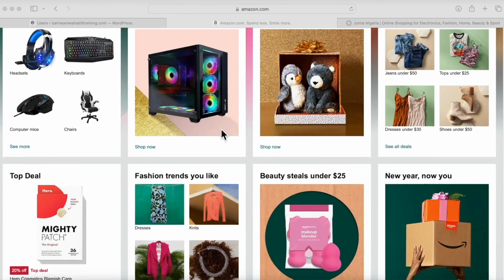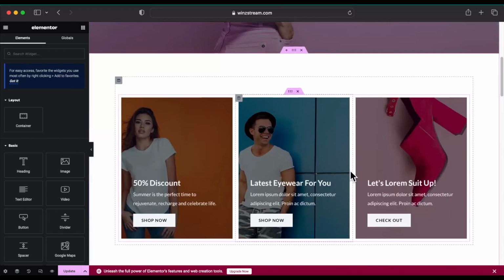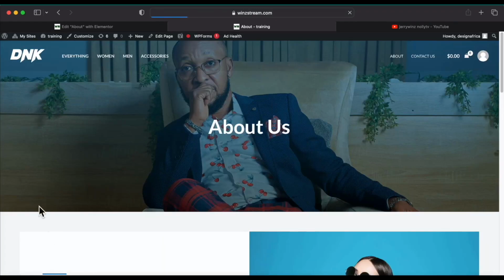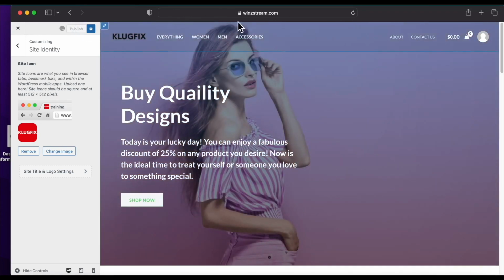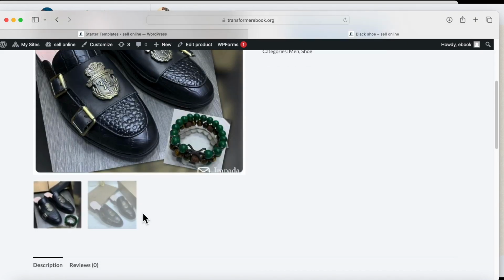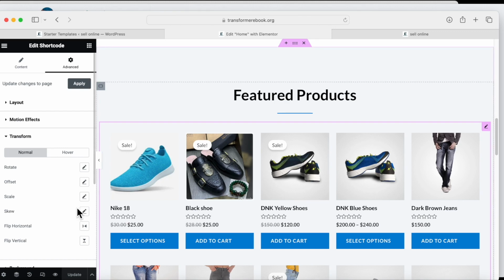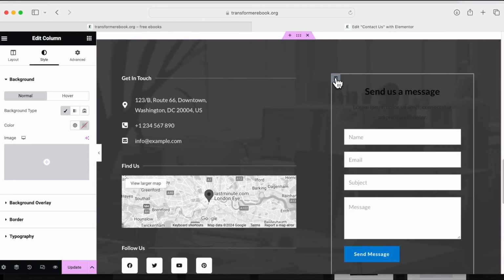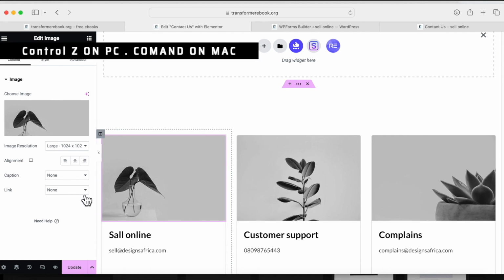build Multi Vendor E-commerce Website No Coding Video Tutorial